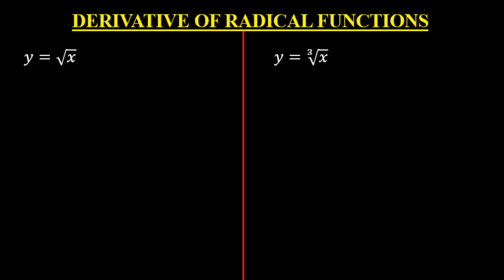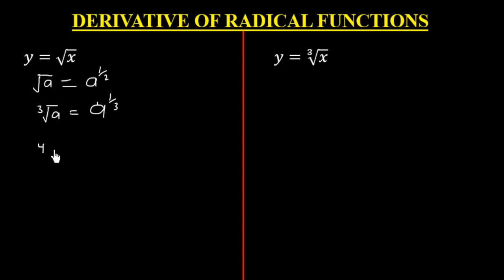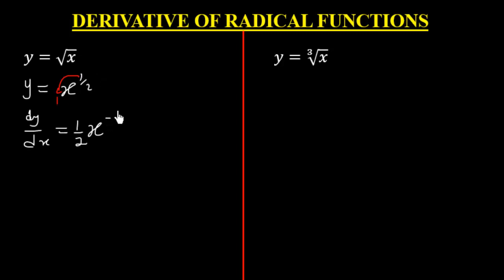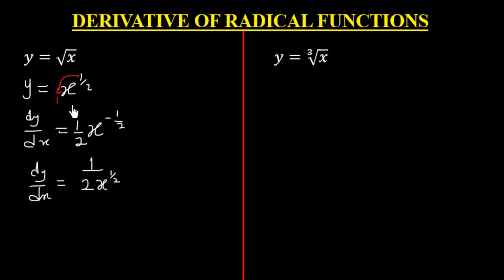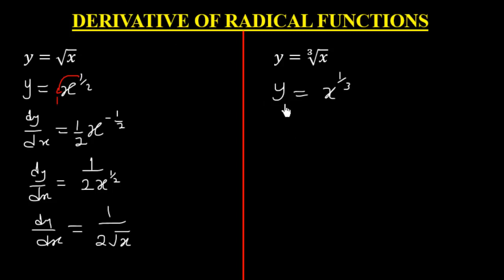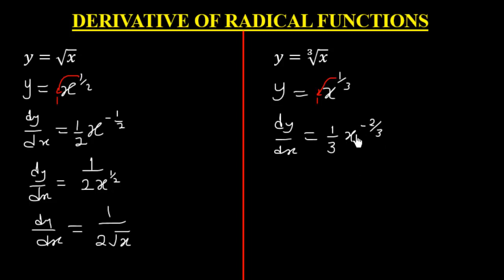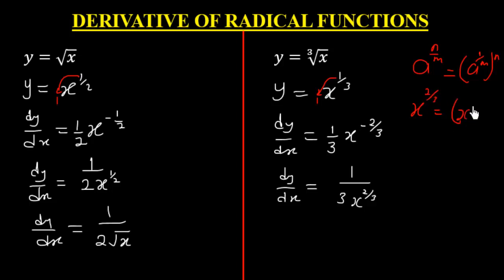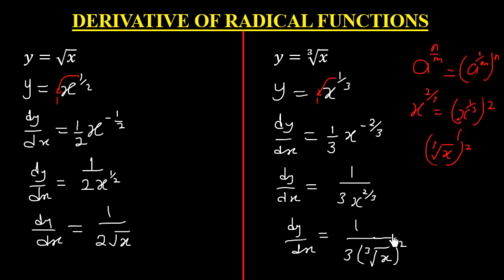Derivative of Radical Functions